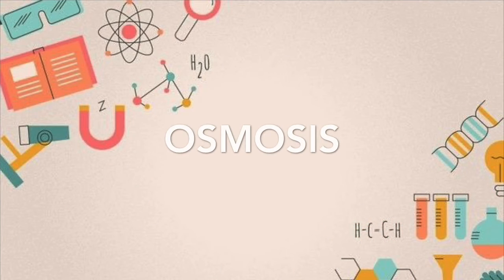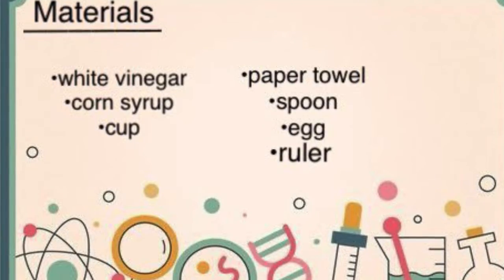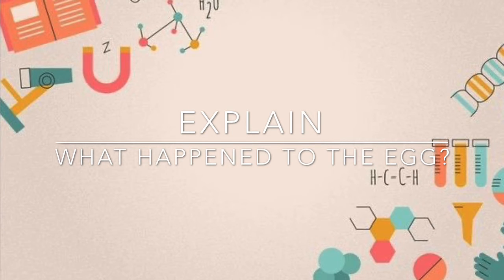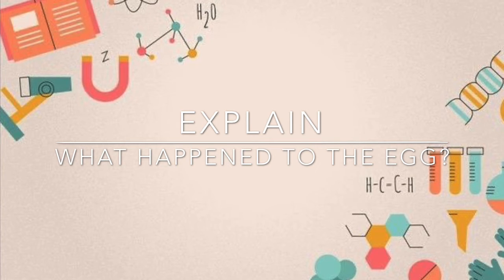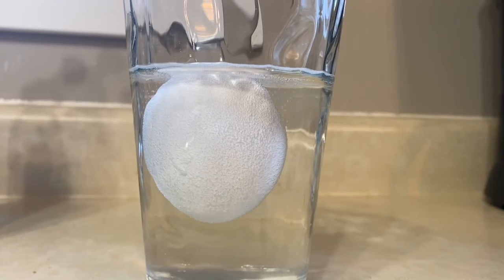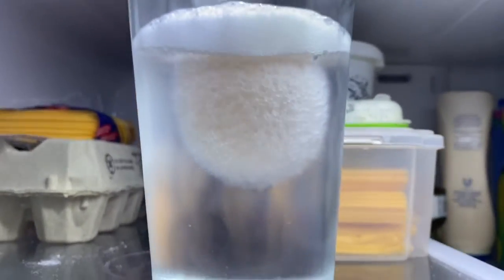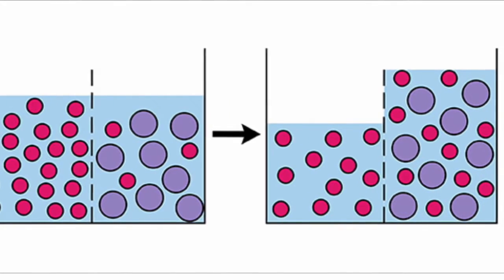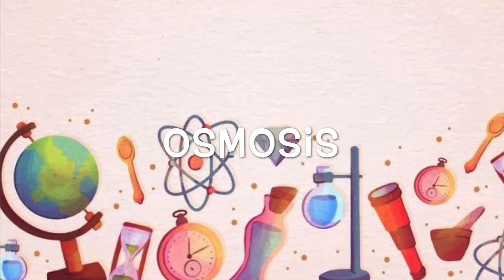My Movie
Egg experiment